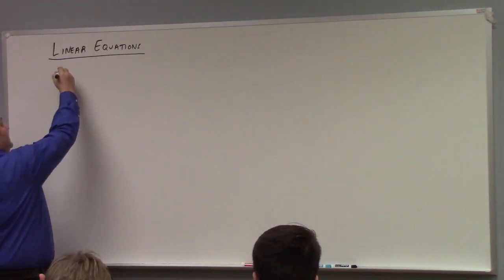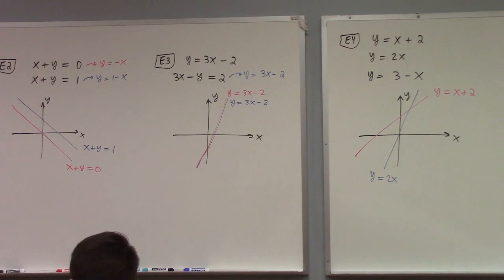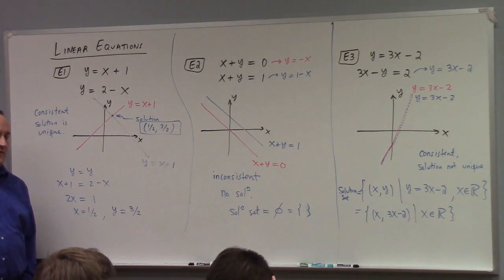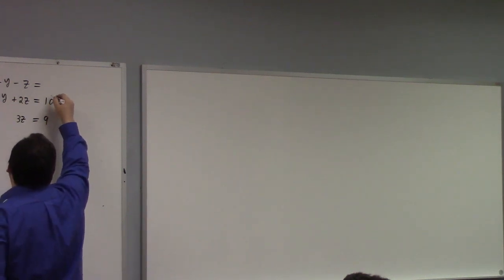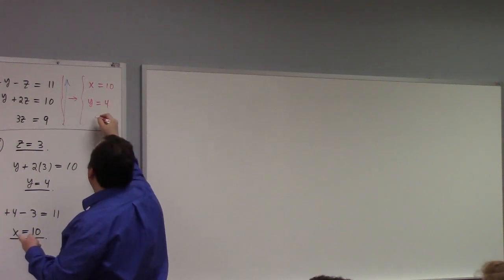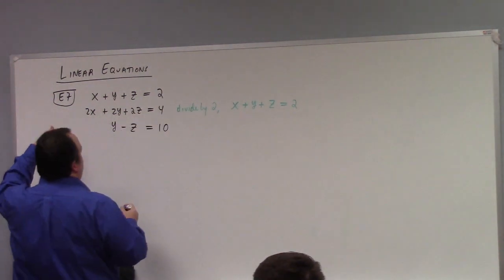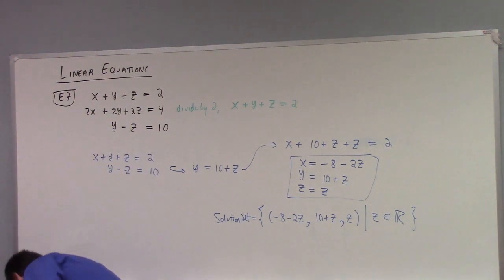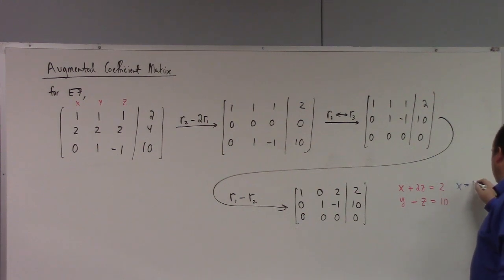Applied Linear: systems of equations, basic terminology part I, 1-15-24